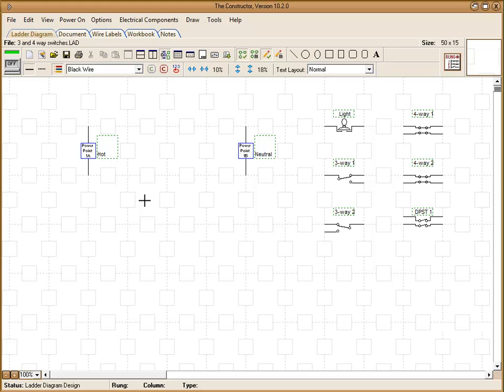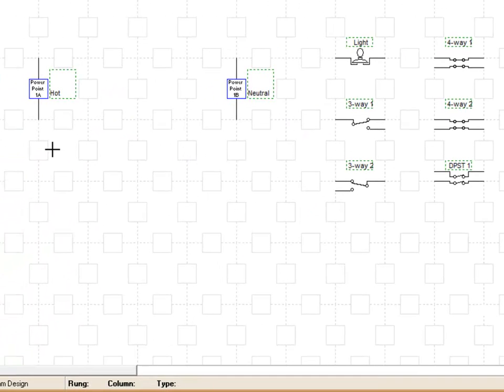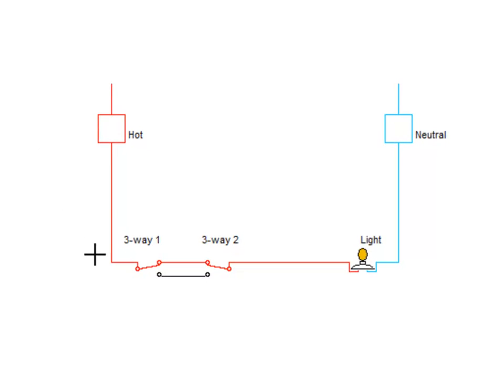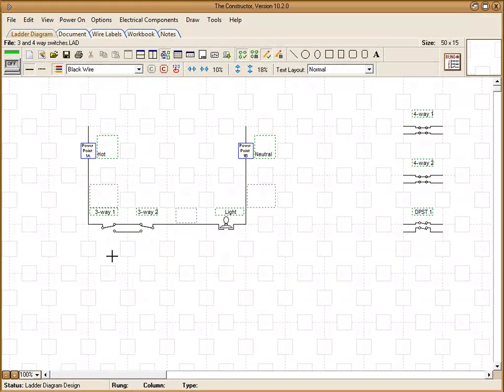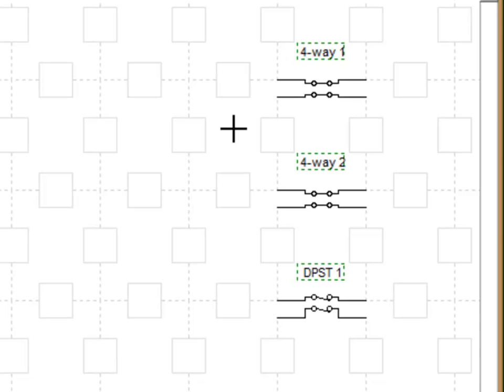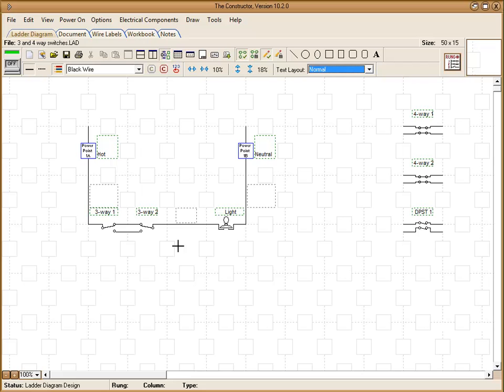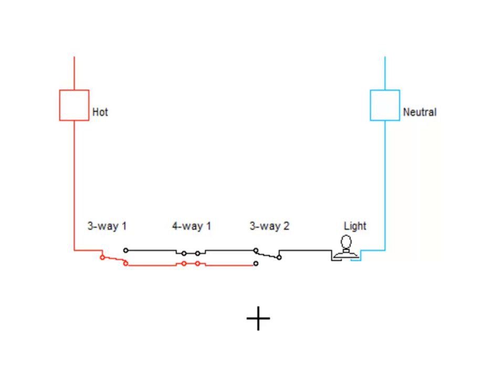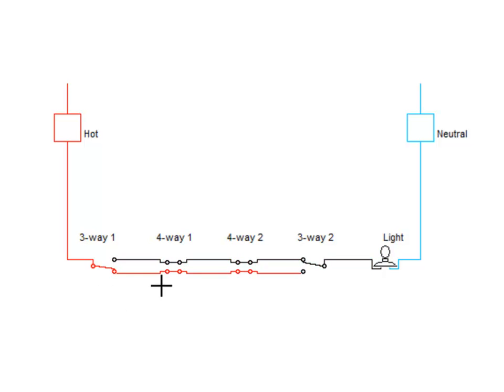Tutorial - Wiring A 3 Way Switch And 4 Way Switch Circuit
This tutorial will show you how to wire 3-way and 4-way switch circuits. The tutorial uses the powerful electrical design and simulate software called "Constructor", by CMH Software, to demonstrate it. to download a FREE 60-Day trial of the Constructor program.